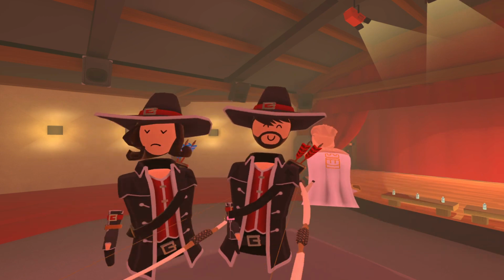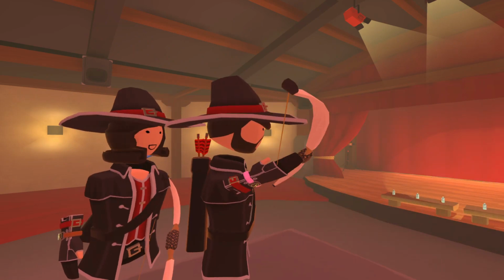Rec Room Bow Double Shot Tutorial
I have yet to see someone attempt to flesh out the double shot that people use in Rec Room Quests, so here's a quick attempt at it. Enjoy!